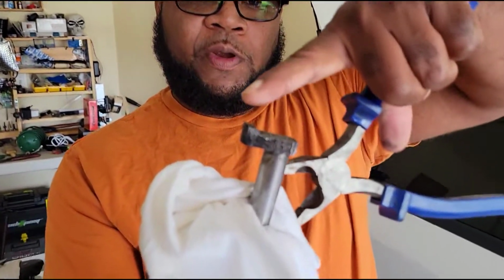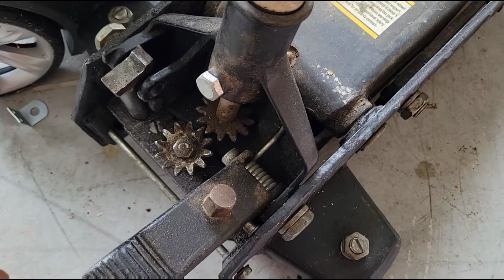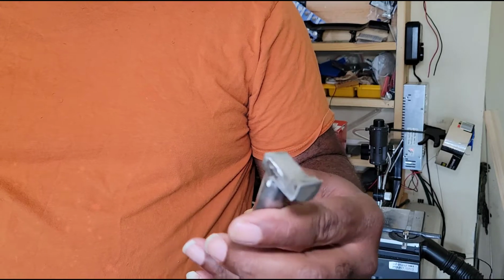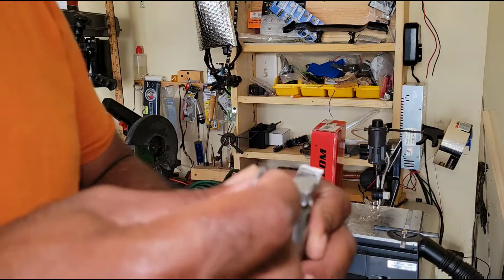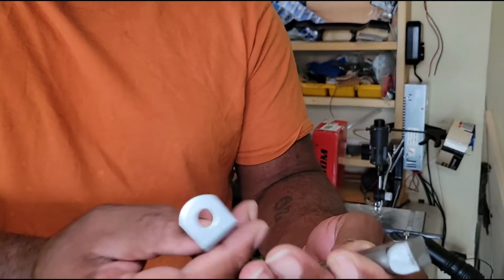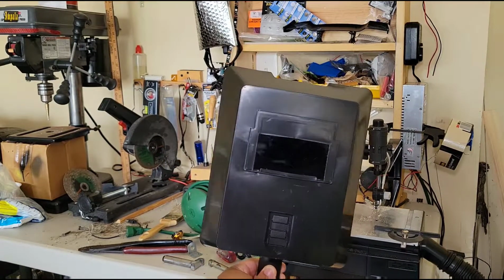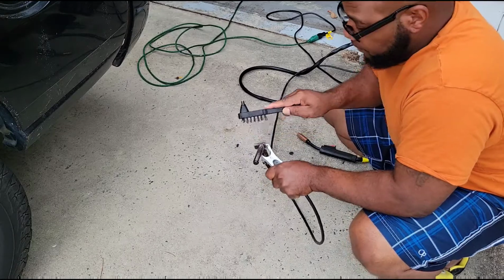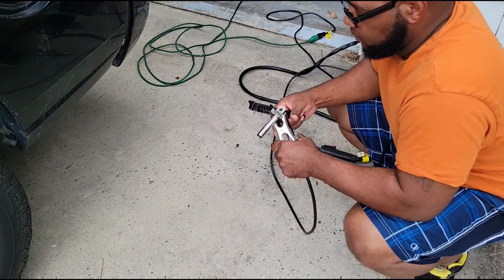How to fix a FLOOR JACK/WELDING pins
Welder Floor Jack hydraulic

3 D Printer The filament

Longer 3d printer- G code- makerbot

My Drill~

Buy the LED and control them with your phone (Fairy App)

Go to my website now to schedule a video conference/consultation on the topic of your choice with Man with Skills

Get what I use
Raspberry Pi

My Custom Arcade Desk Builds````````

Similar Desk

3 D Printer

is a participant in the Amazon Services LLC Associates Program, an affiliate advertising program designed to provide a means for website owners to earn advertising fees by advertising and linking to amazon.com and any other website that may be affiliated with Amazon Service LLC Associates Program._